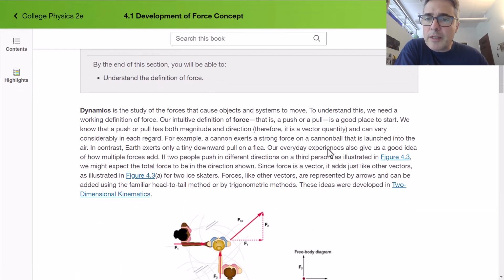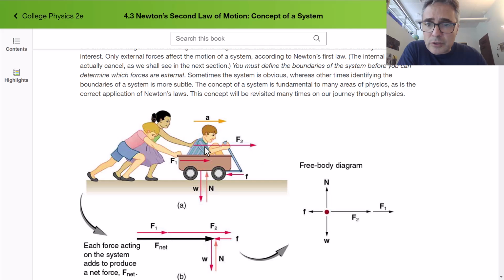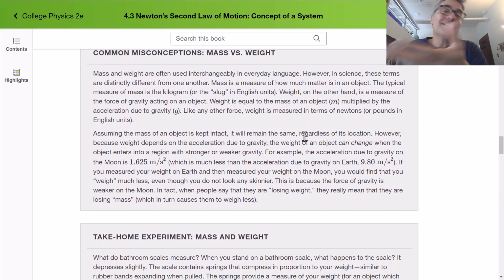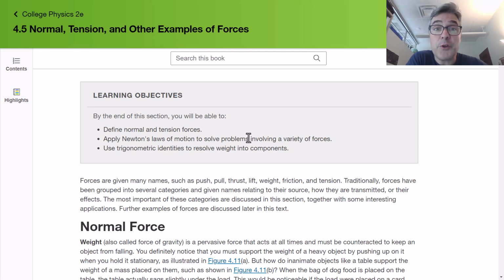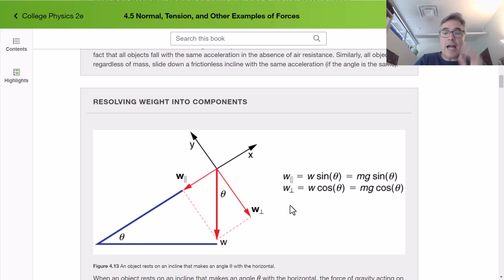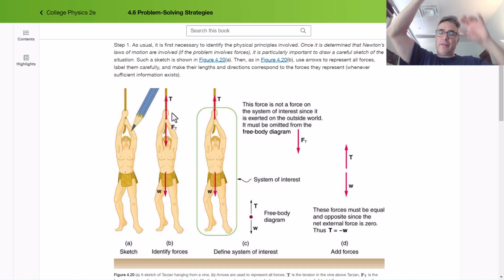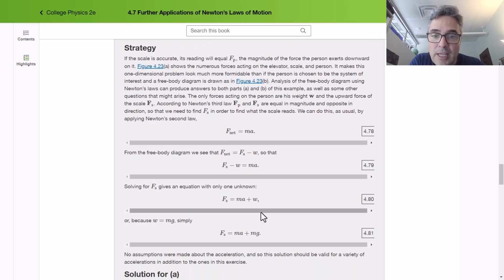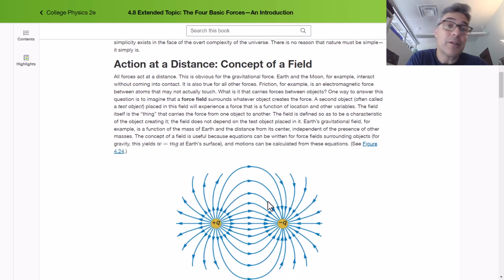Chapter 4 Reading OLD VERSION